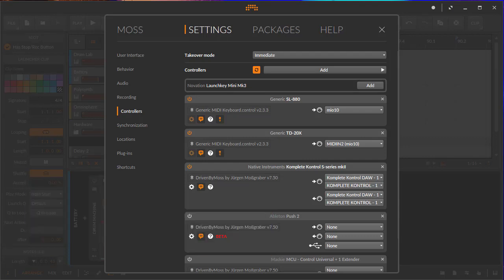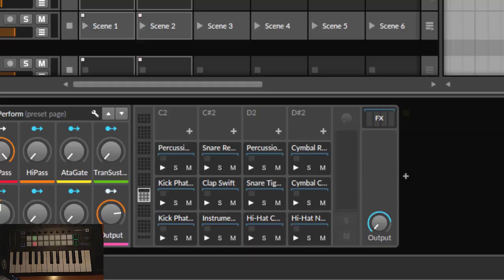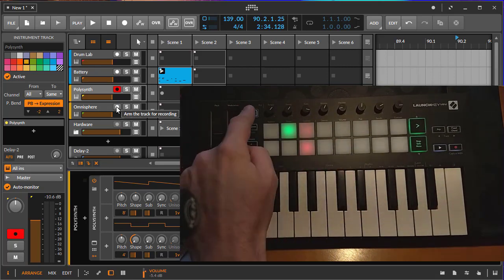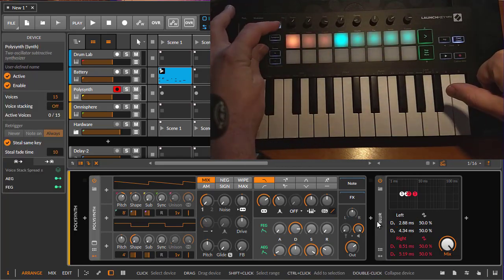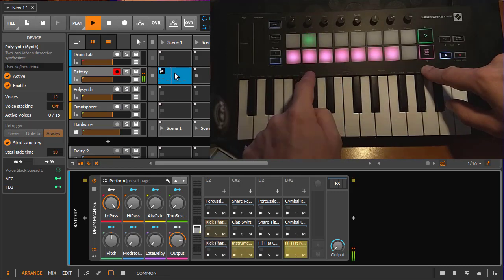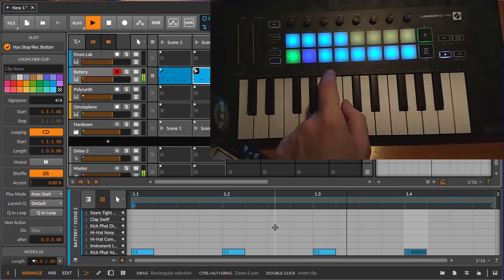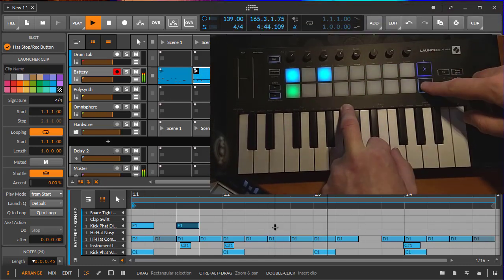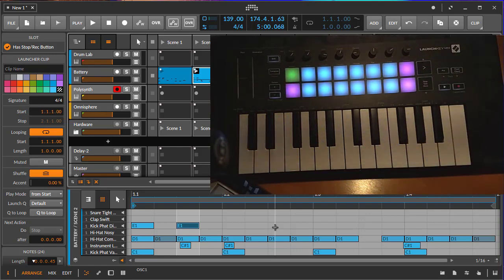Using Novation Launchkey Mini Mk3 with Bitwig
In this tutorial I explain how you can use the Novation Launchkey Mini Mk3 with Bitwig by using DrivenByMoss 7.50. You can control your mix, have a powerful drum sequencer and much more.